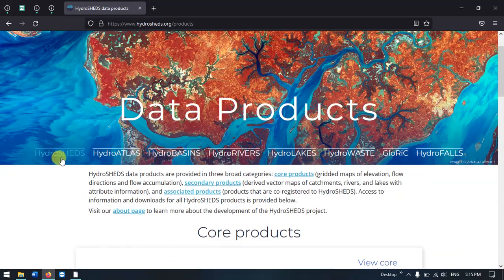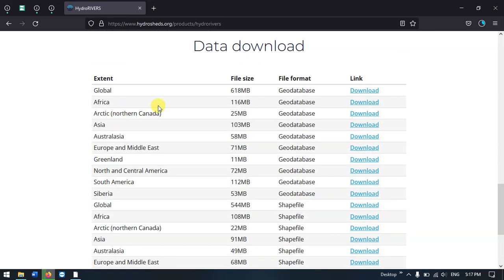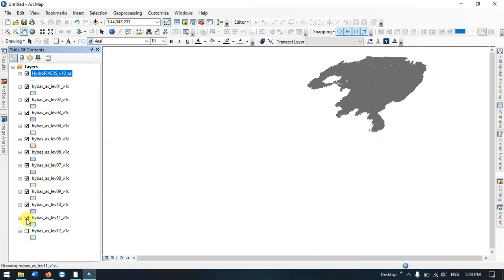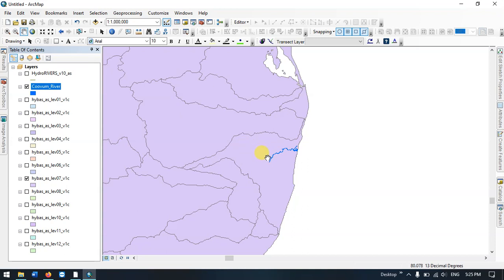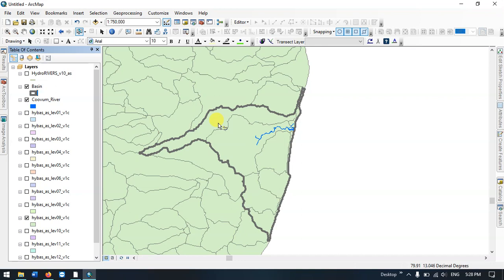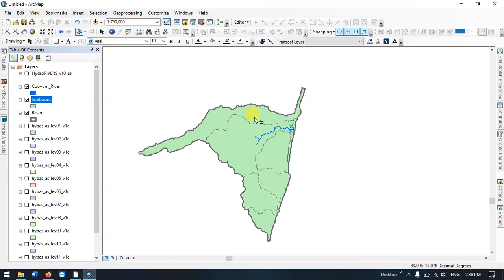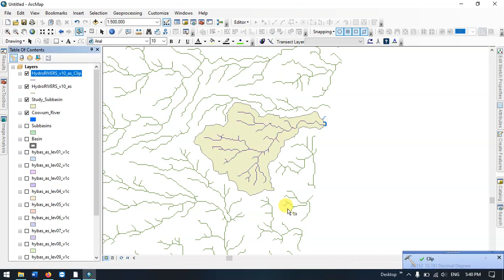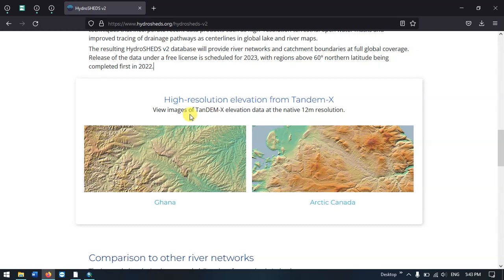Download Free Basin, Sub-basin, River shapefiles - Available Worldwide | HydroSHEDS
Download Free Basin, Sub-basin, River shapefile or geodatabase file for any part of the world, provided by Hydrosheds. This video tutorial I had shown how to download river networks,
Basin, Sub-basin without DEM analysis.

About HydroSHEDS:
The HydroSHEDS database offers a suite of global digital data layers in support of hydro-ecological research and applications worldwide. Its various hydrographic data products include catchment boundaries, river networks, and lakes at multiple resolutions and scales.HydroSHEDS data are freely available in standard GIS formats and form the geospatial framework for a broad range of assessments including hydrological, environmental, conservation, socioeconomic, and human health applications.